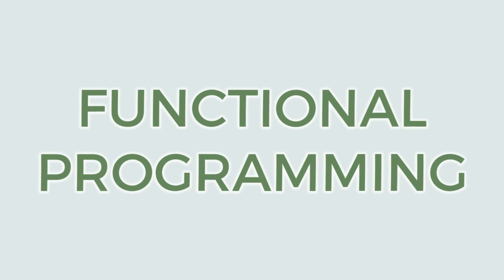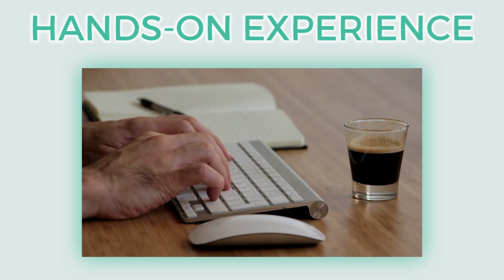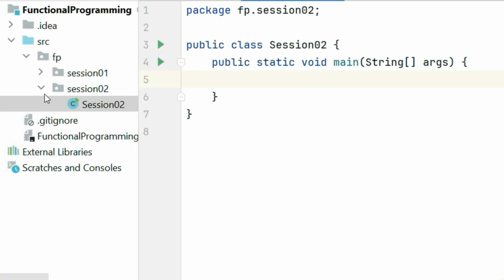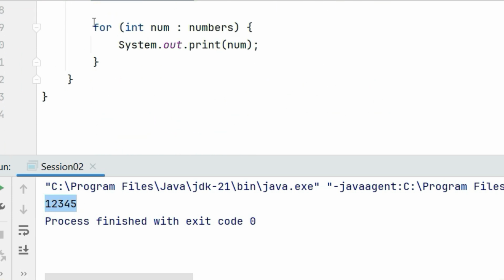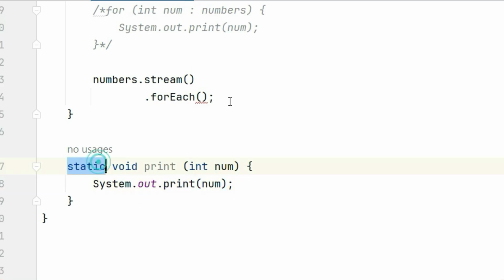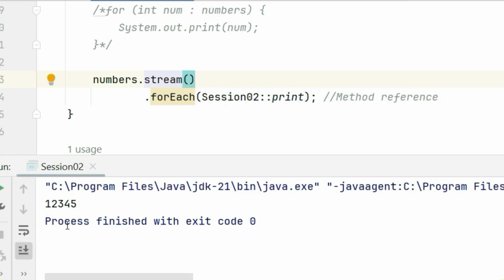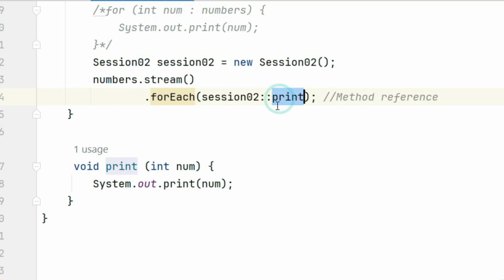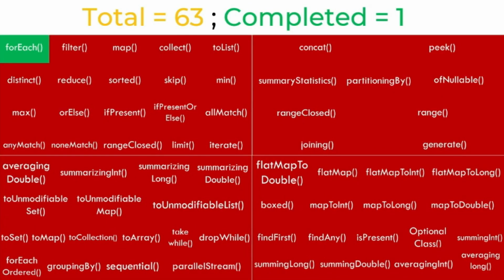Java forEach Method using Stream API & Lambda Expressions | Practical Coding | Session 1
In this video (Session 1), you will learn the Java forEach() method in Stream API using Lambda Expressions with practical coding examples.

“Java Stream API and Lambda Expressions – Practical Coding” on the IntelliSkills channel, where we systematically cover all important Stream API, Collectors, Optional, and Primitive Stream methods step by step.

In this session, you will learn:
• What is forEach() in Java
• forEach() with Lambda Expressions
• forEach() using Stream API
• forEach() on List, Set, and Map
• Difference between forEach() and traditional for loop
• Real-world practical examples of forEach()
• Common mistakes while using forEach() in Java

This course is designed for:
✔ Java beginners and students
✔ College learners and freshers
✔ Interview preparation (Java 8+)
✔ Developers learning modern Java functional programming

Watch till the end to clearly understand how forEach() works in real Java programs.